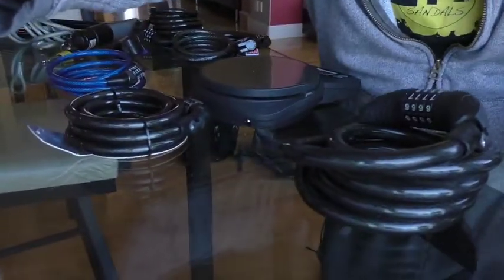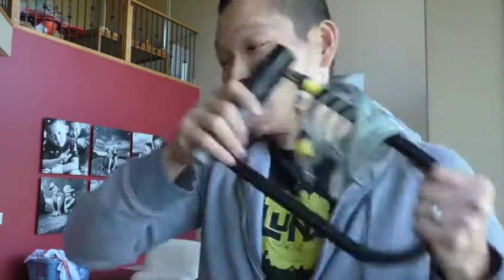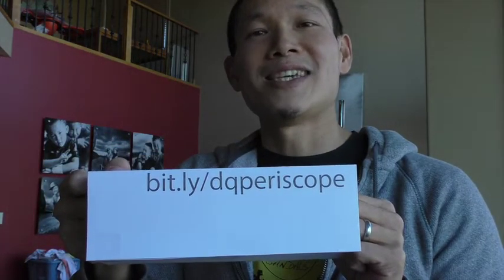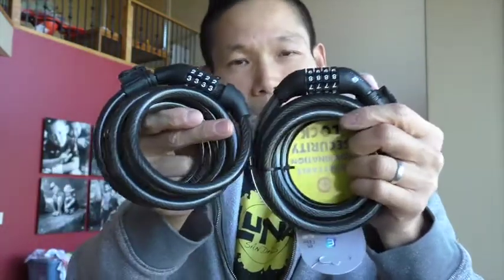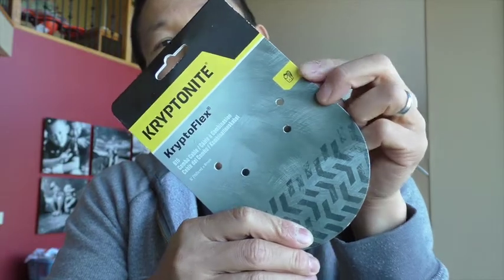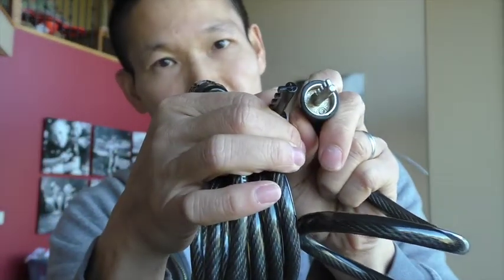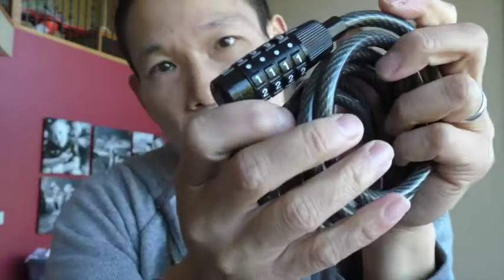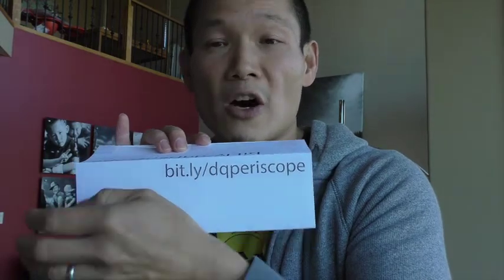The Best $20 You Can Spend to Keep Your Stuff Safe